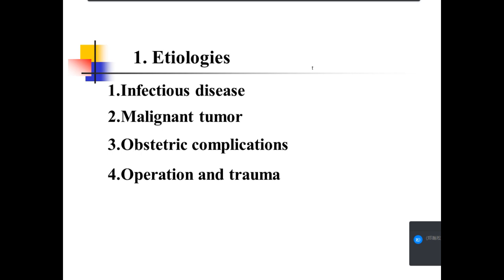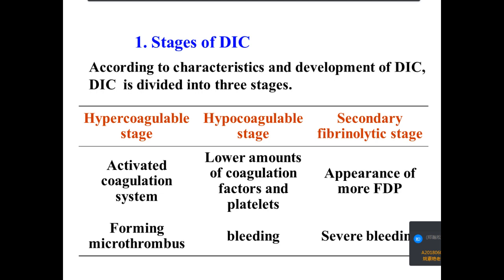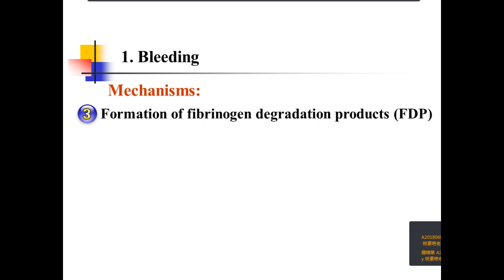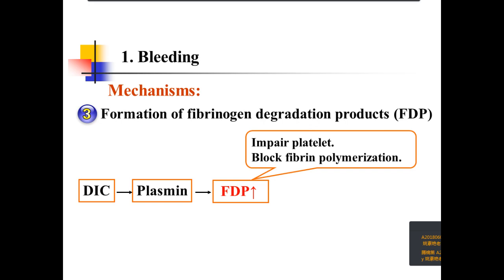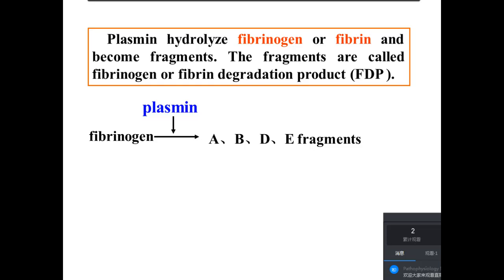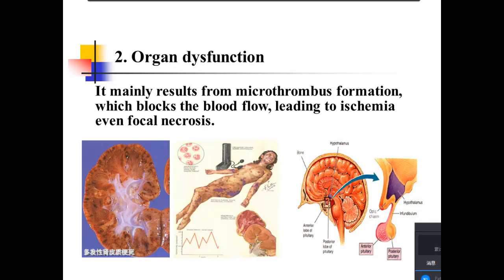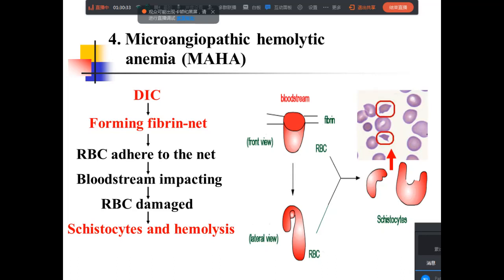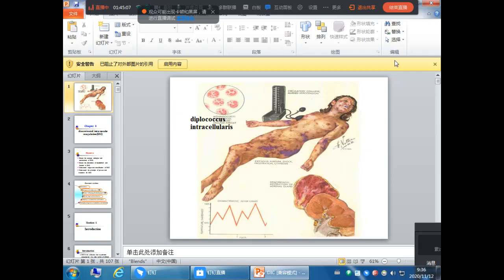DIC dissemination intravascular coagulation part 2 and stress